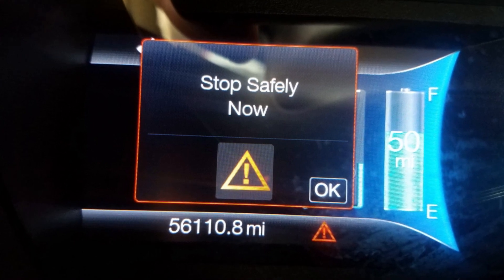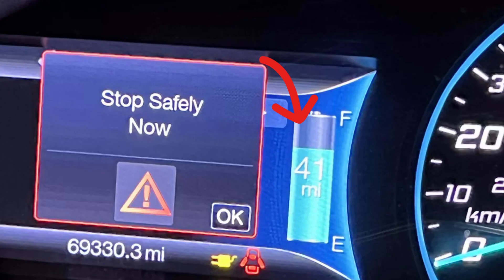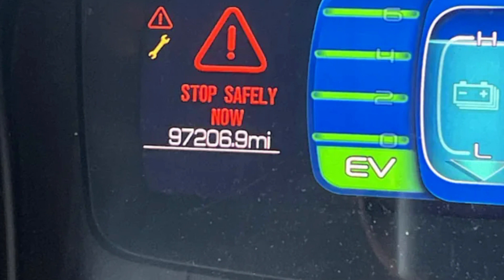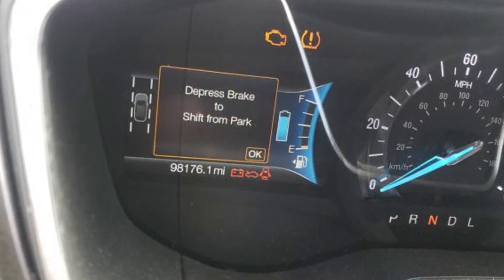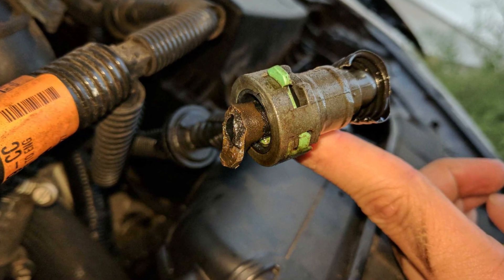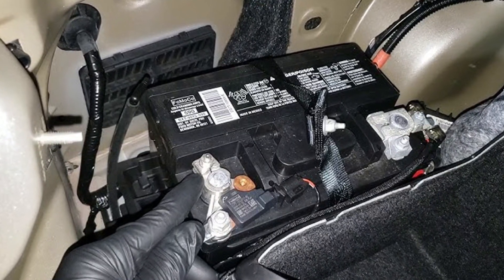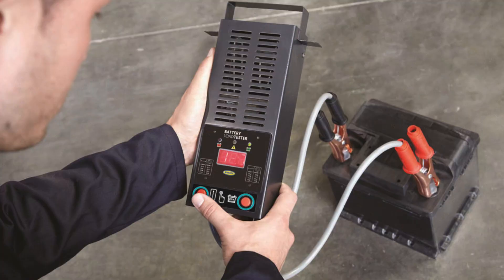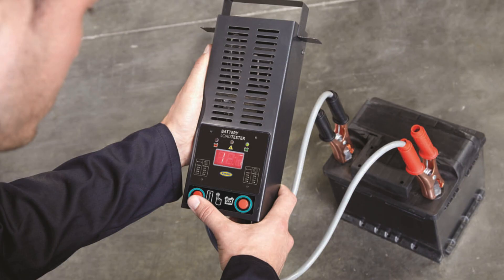Ford Fusion Hybrid “Stop safely now” warning. What does it mean?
If you see the “Stop Safely Now” warning in the Ford Fusion, it means that the system has just identified a problem that can potentially shut off the engine in your car. You may end up losing controls, so the best idea is to actually stop and try to figure out what the problem is. Also, if you have a full hybrid battery, you can still drive a dozen of miles, so use this as the benefit of owning a hybrid vehicle.

In this video, I will tell you what may cause the “Stop Safely Now” message in Ford hybrid cars according to my experience and also research on the internet. I should tell you that there is no one certain thing that can trigger this message, so some diagnostics is actually needed.

Also, I can advise you to go to one of the big parts store and borrow a scanner there to plug it into the OBD2 port in your car. They may give the scanner for free and even help you with reading the codes. This may be a good starting point in solving the problem.